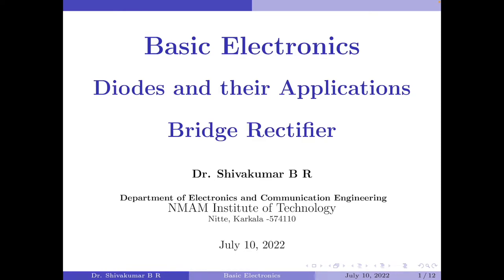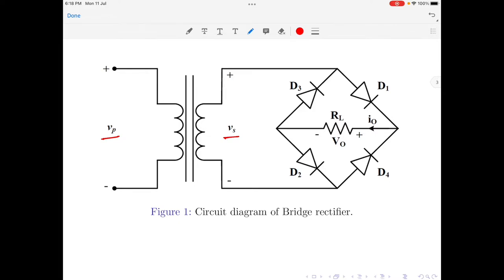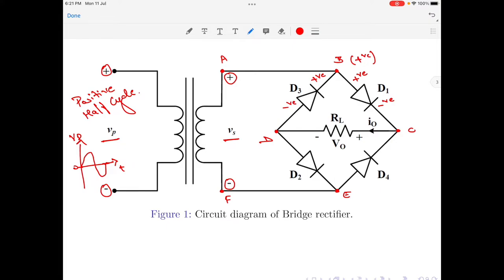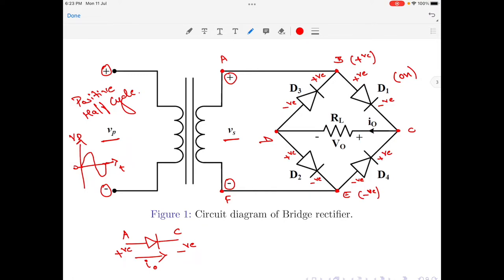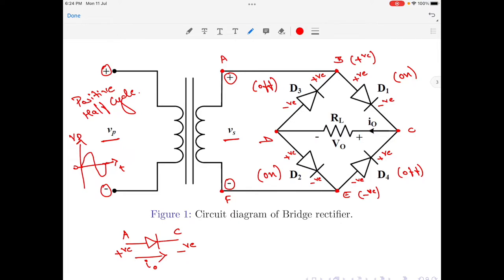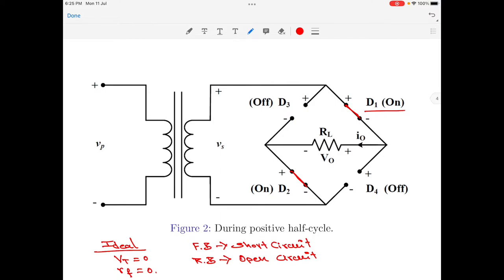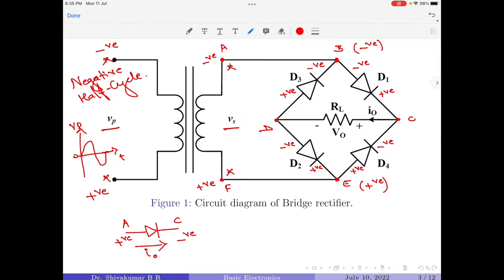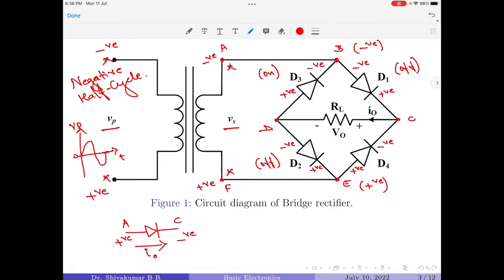Tutorial 8: Bridge Rectifier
In this video, I discuss the working principle of a full-wave bridge rectifier with resistive load. A detailed mathematical analysis is also provided.